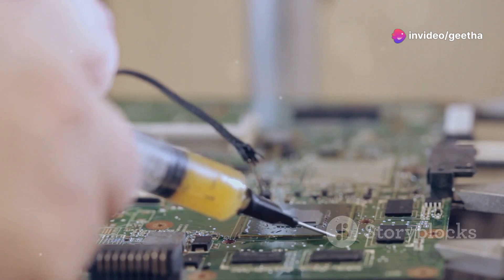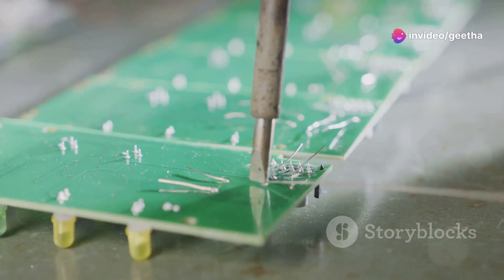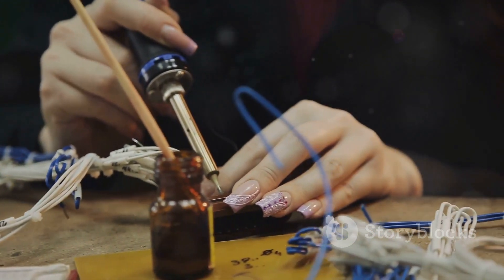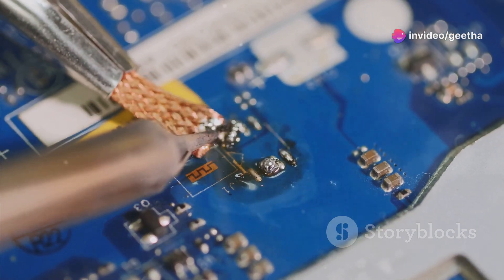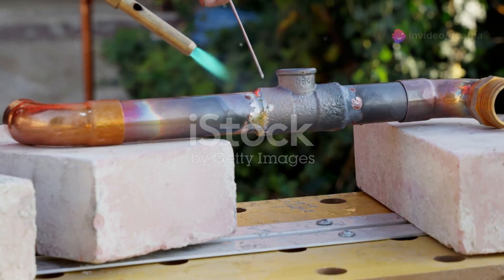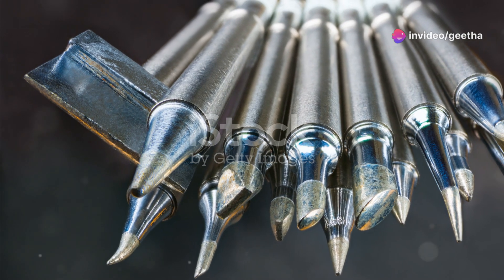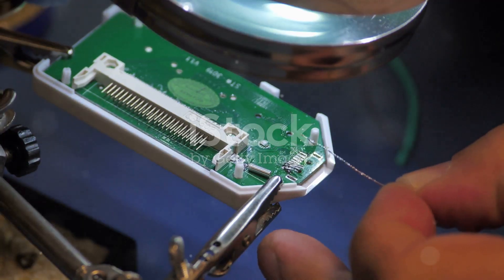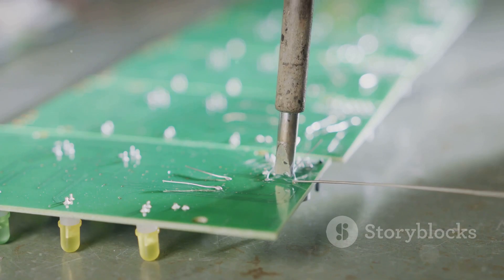soldering iron types and uses